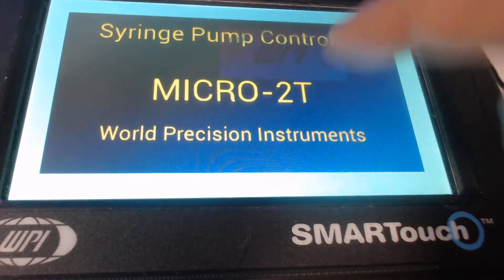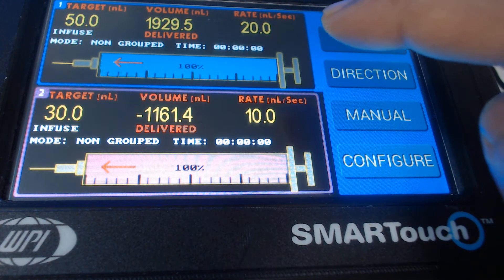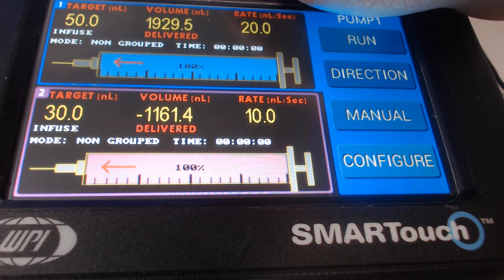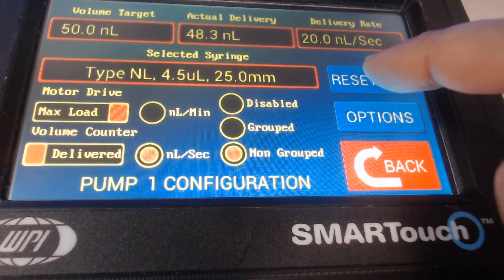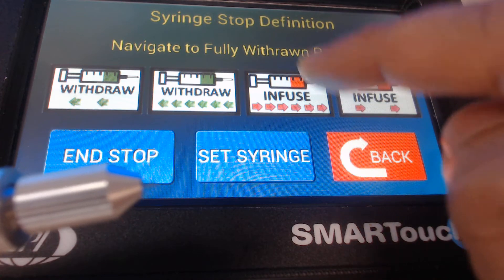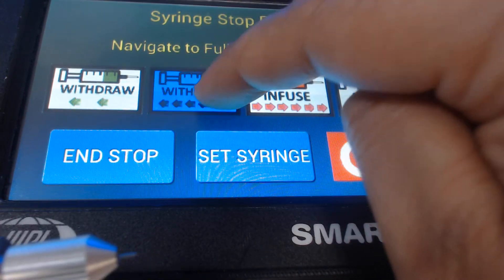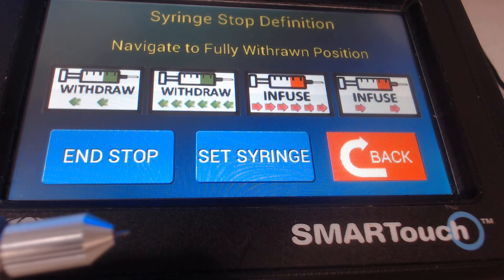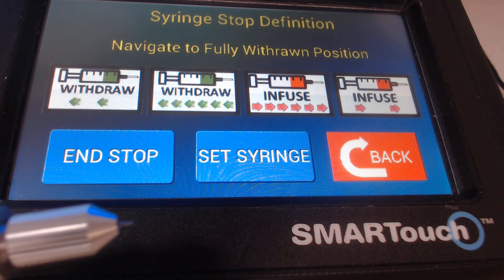MICRO2T_Syringe Stop Definition Screen Settings before Attaching Glass Micropipette